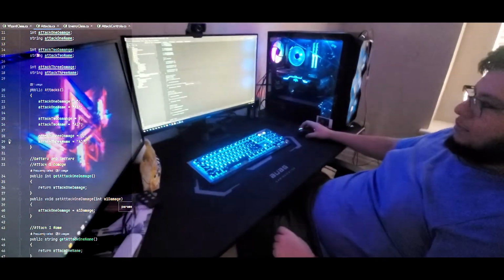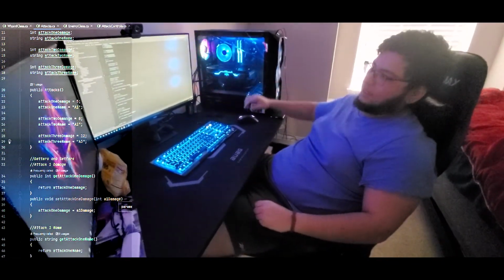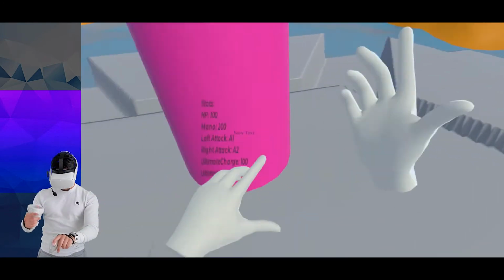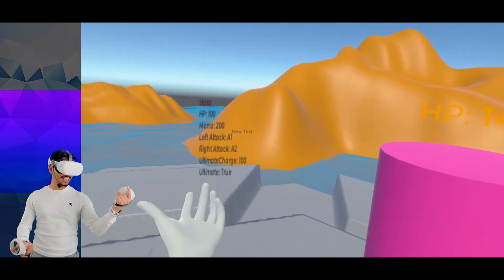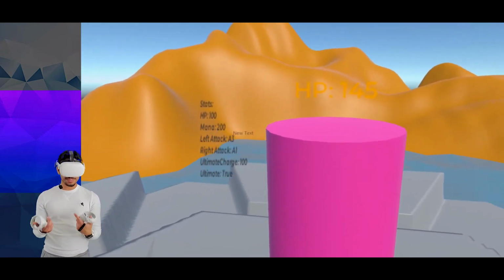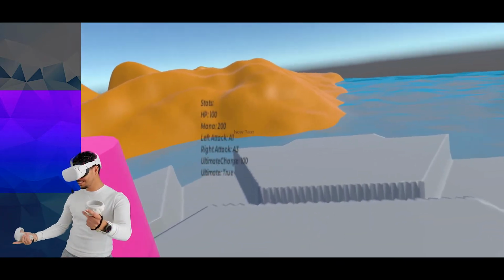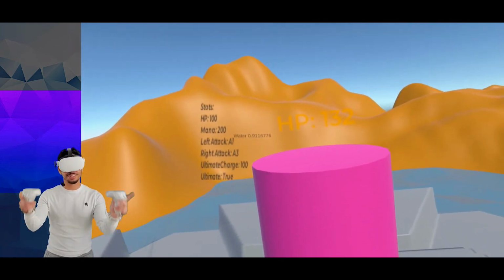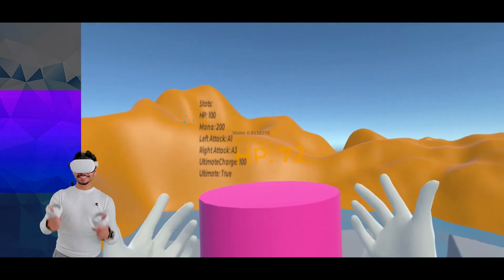Making a VR Game: Part III - Player Controls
In today's update we show the player controls and the concept of the interface system we plan to implement. My bro also makes an appearance and shows his code that houses the player functions.